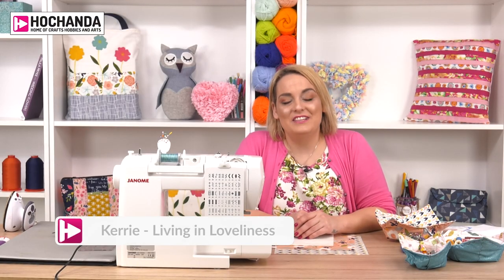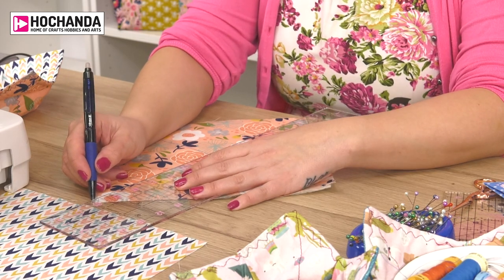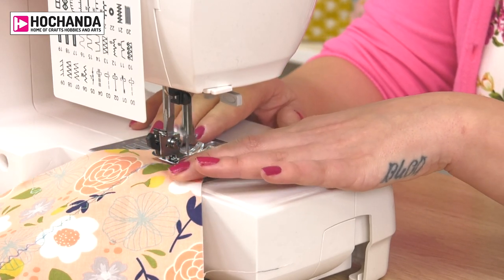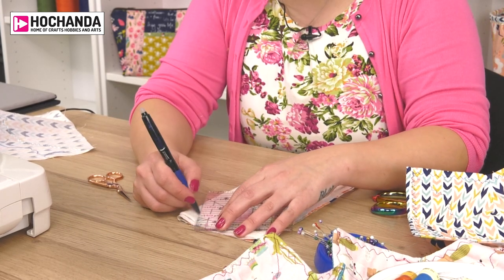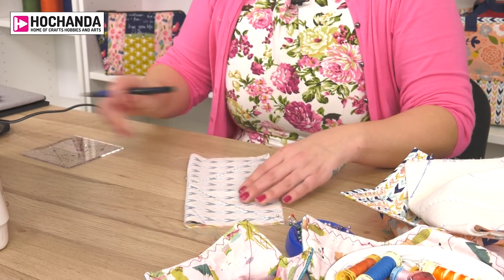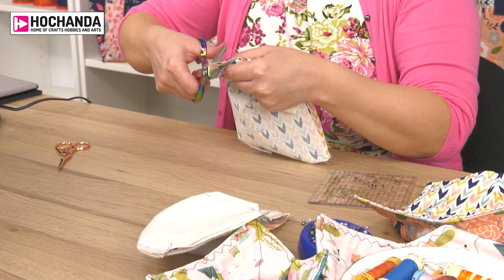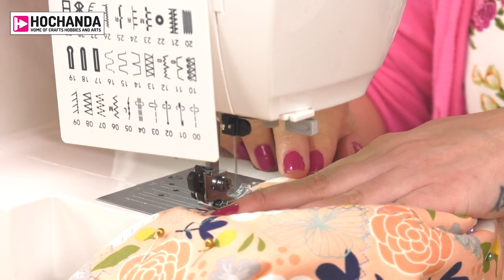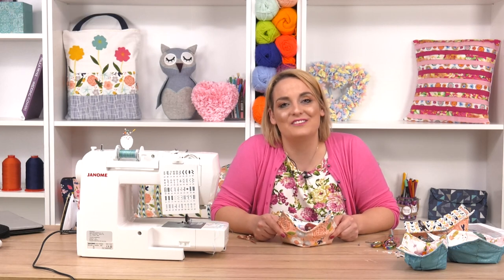Fabric Bowl Cosy Tutorial with Kerrie Padmore from Living in Loveliness at Hochanda!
Perfect for summer parties, this adorable fabric bowl is the perfect way to display your treats or sewing embellishments! Check it out now!